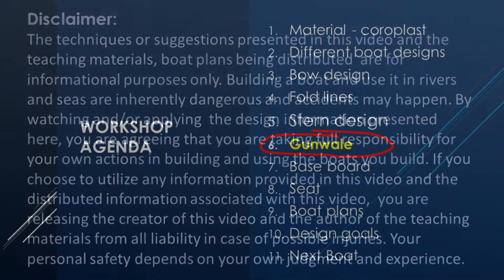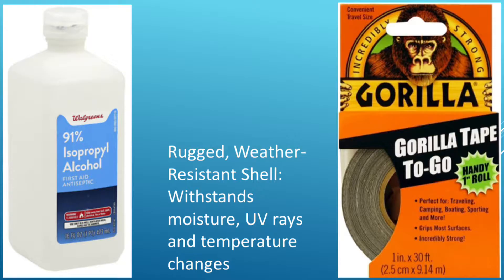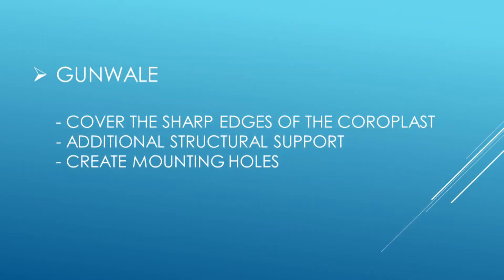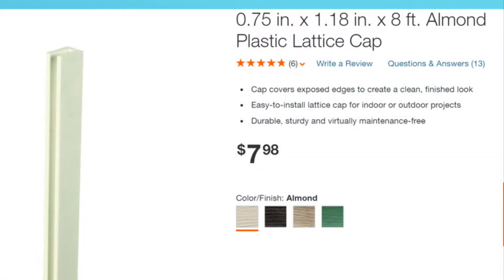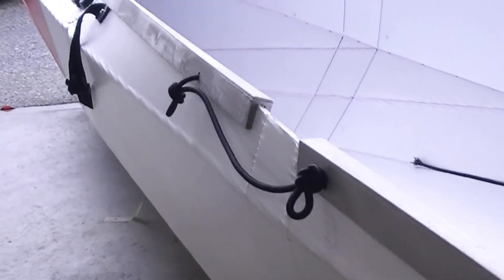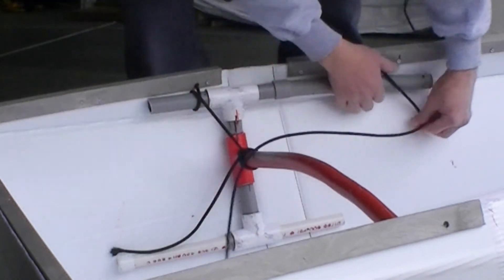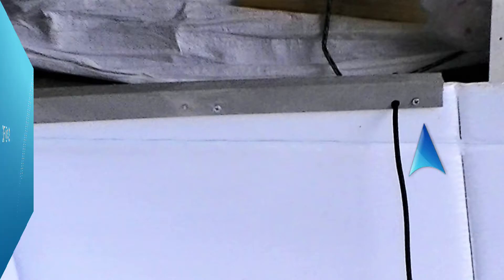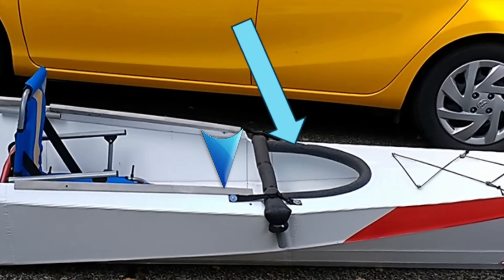DIY Foldable Boat Workshop Part 6 - Gunwale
This is Part 6 of a series of tutorials about using coroplast to build a foldable boat. Will cover:
Part 1  Material - coroplast
Part 2  Different boat designs
Part 3  Bow design
Part 4  Folding of the boat
Part 5  Stern design
Part 6  Gunwale/Side railing
Part 7  Base board
Part 8  Seat
Part 9  Boat plans
Part 10  Displacement estimation
Part 11  Where to get the materials to build your boat
for boat plans, etc. I will keep updating the content when I have time to spare.
Welcome your feedback so I can prepare the content you need to help you building your boat. Thanks.  Hong